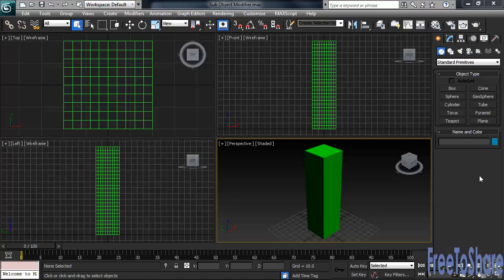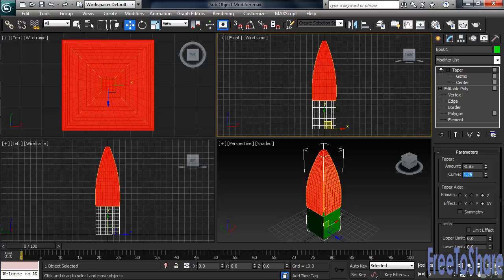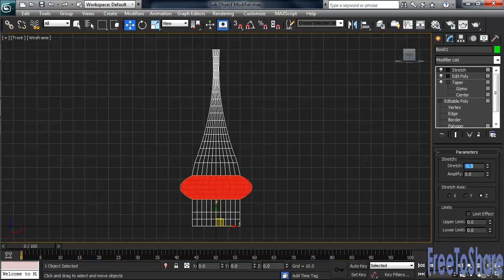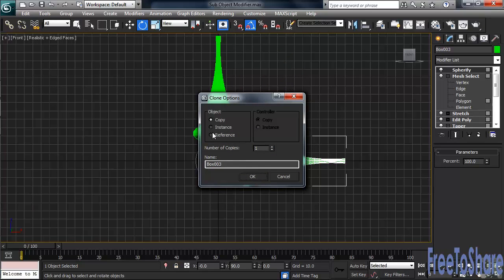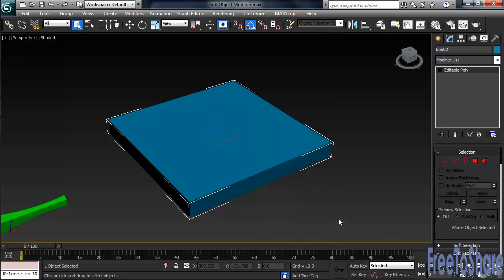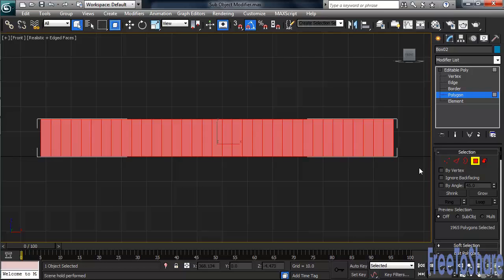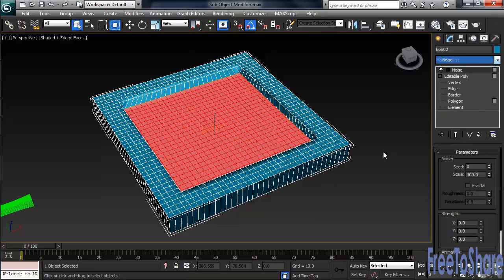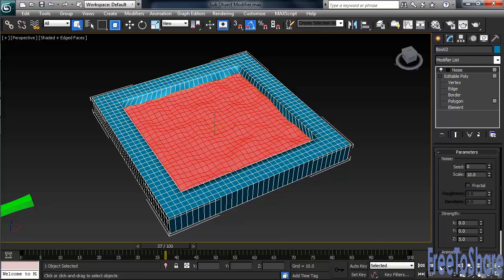Adding Modifiers At The Sub Object Level : Tutorial Autodesk 3Ds Max 2013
After adding objects to your scene from the Create panel, you often move to the Modify panel to change an object's original creation parameters and to apply modifiers. Modifiers are the basic tools for reshaping and adjusting primitive geometry.